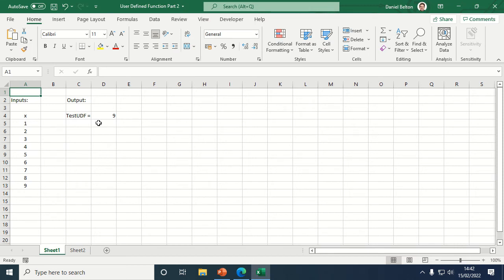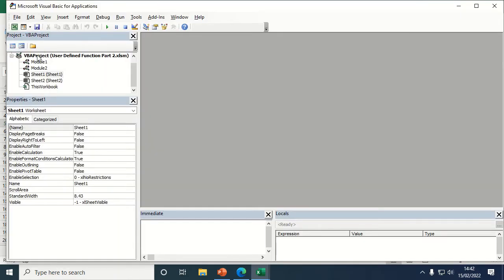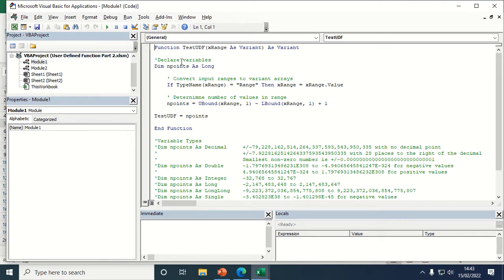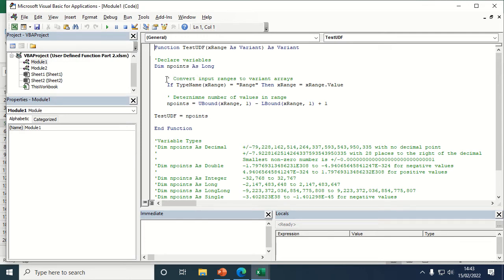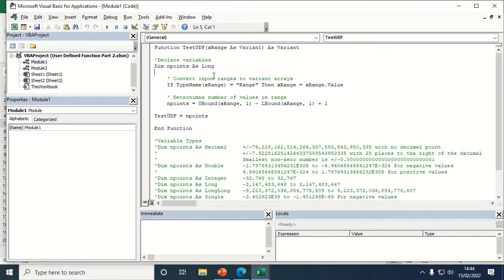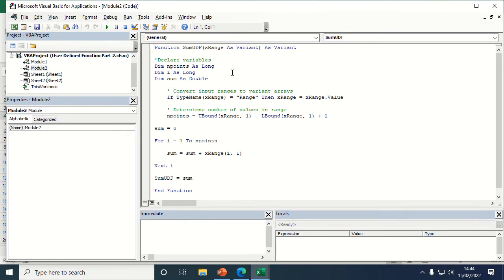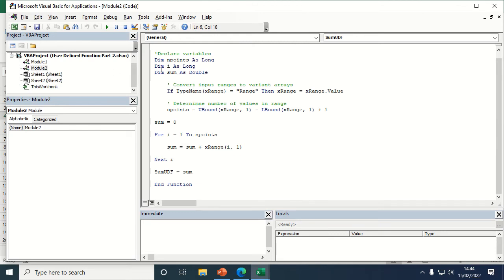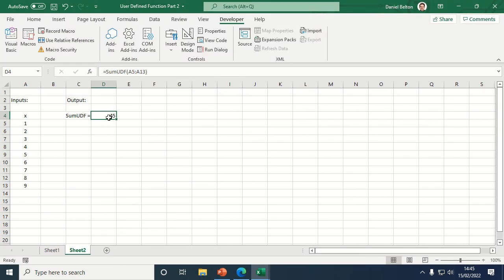User Defined Function Part 2: Read in a range of values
Video showing how to create an Excel user defined function (UDF) that reads in a range of values. Also shows how to use a ‘for loop’ in VBA and some different VBA variable types (for further details of variable types, To download a copy of the spreadsheet used in this video,